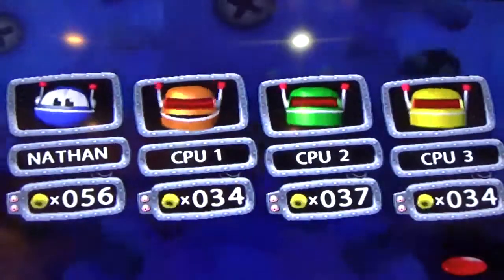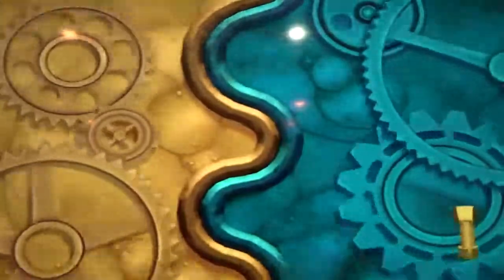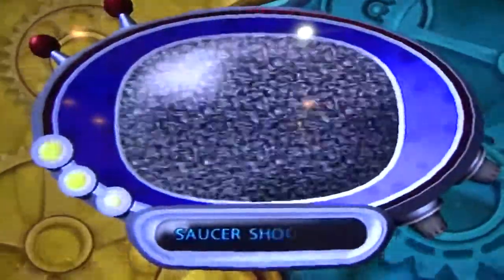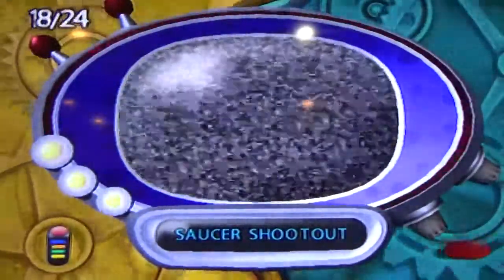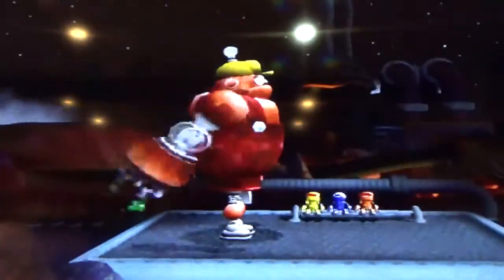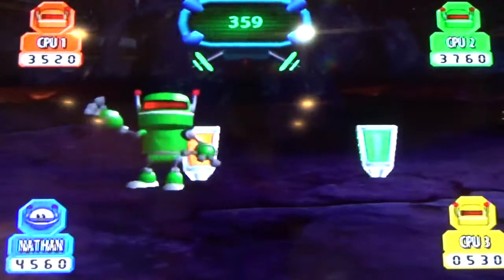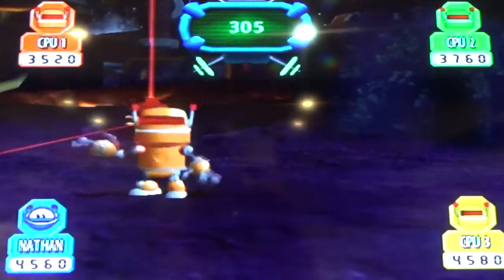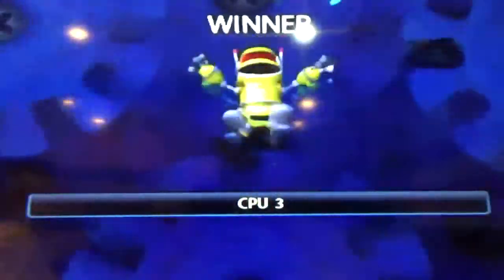Buzz! Junior: Robo Jam Walkthrough - Part 4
This is part 4 of my Buzz! Junior: Robo Jam walkthrough. We play through Crazy Conveyor, Odd Bot Out, Saucer Shootout, Space Jumping, and Robot Throwing.